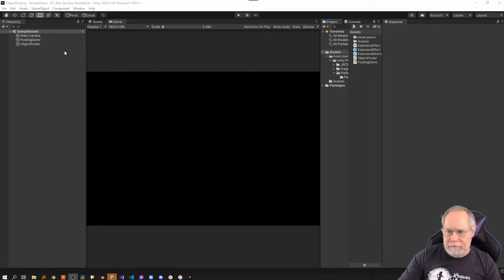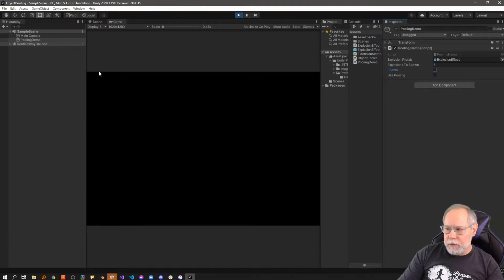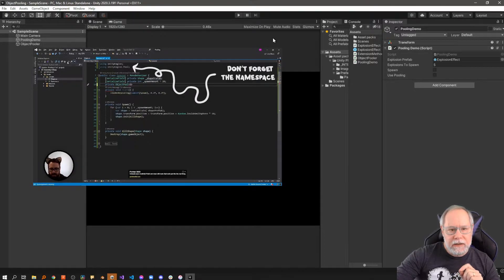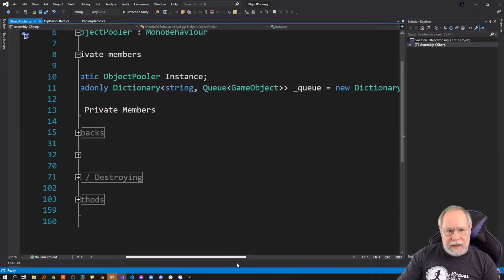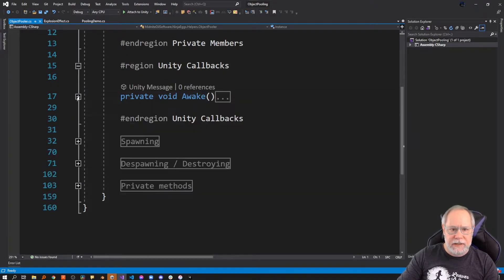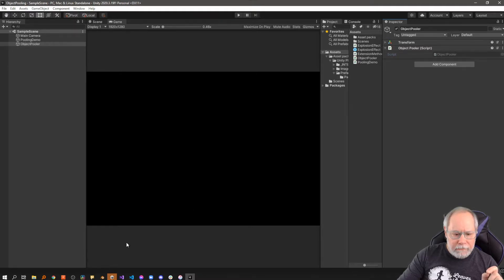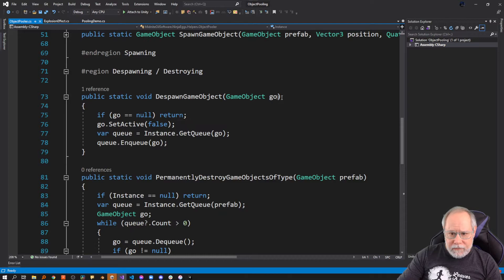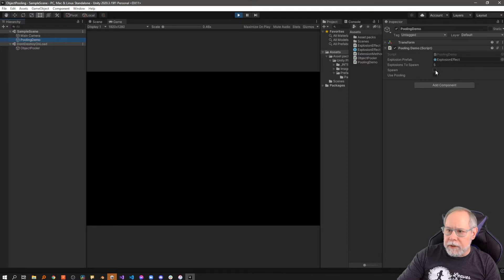Object Pooling - Unity Tutorial For Beginners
In this video I demonstrate object pooling and contrast it to repeatedly instantiating/destroying game objects.